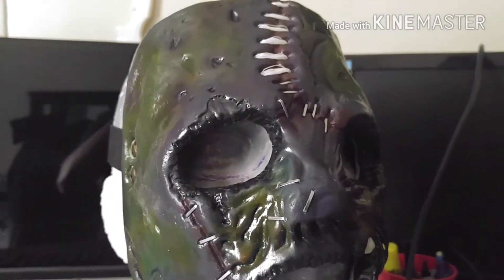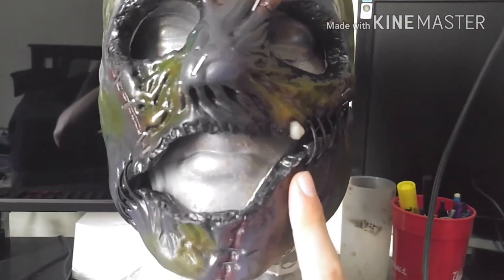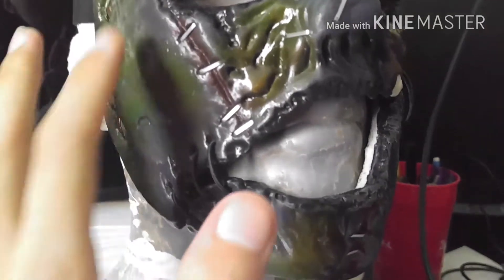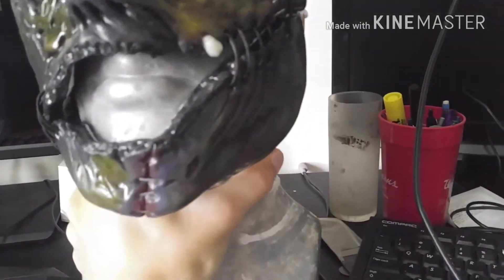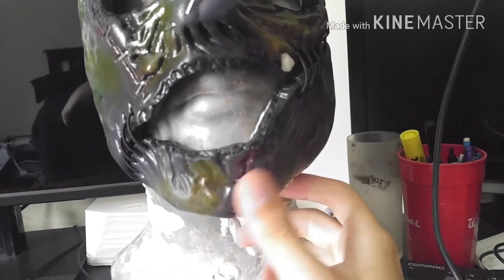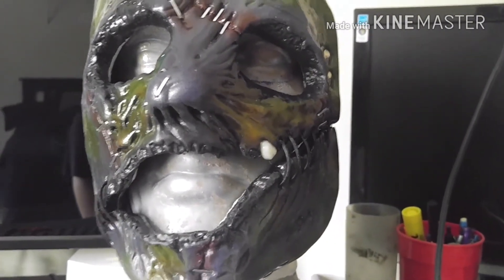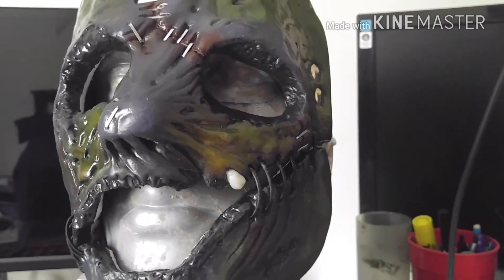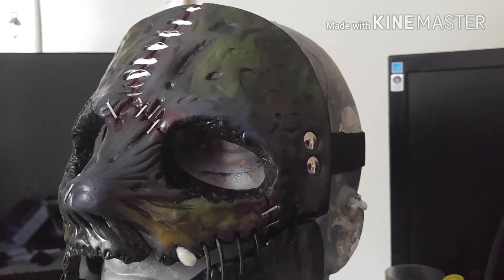SLIPKNOT VOLUME 3 COREY TAYLOR REPLICA MASK!!!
Here we have my corey taylor volume 3 replica mask I hope you like it!!